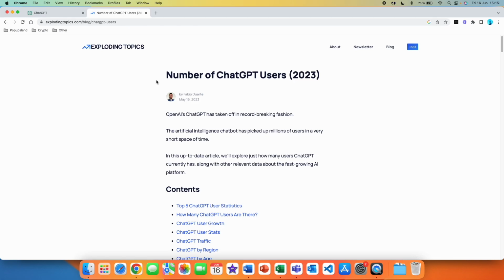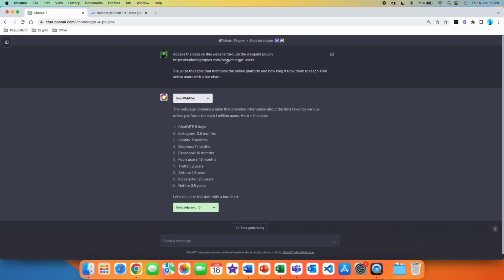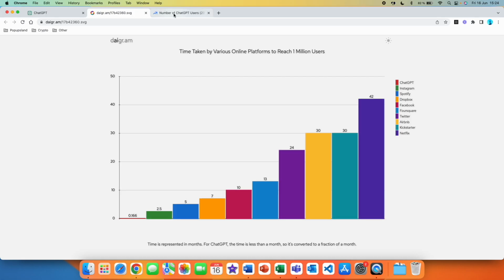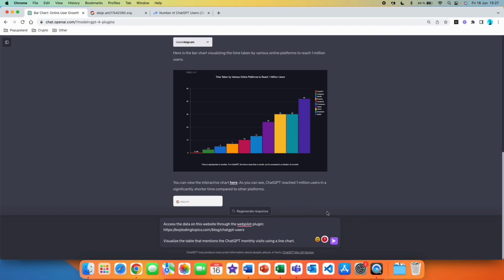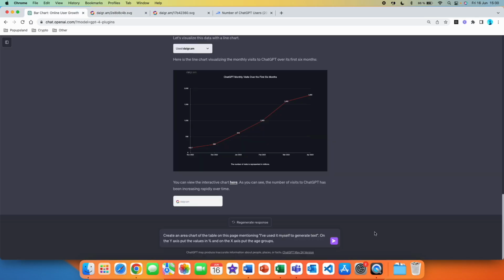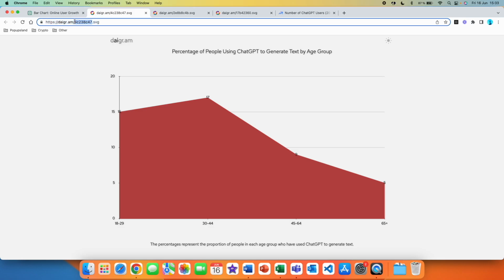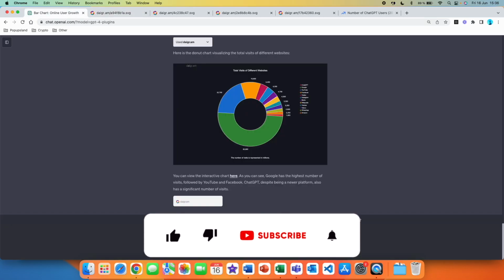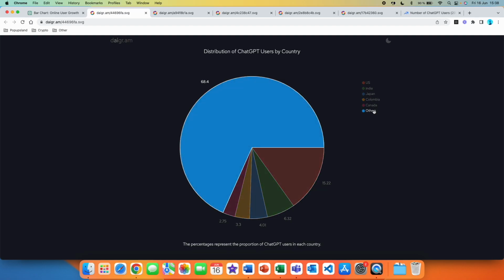ChatGPT plugins | interactive graphs with shareable links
In this ChatGPT tutorial, I show you how you can use CahtGPT plugins to visualize data similarly to the code interpreter. The ChatGPT plugins used for this are the Diagram plugin (Daigr.am) to visualize the data using 5 different types of graphs and the Webpilot plugin to access data on any website.

Chapters:
0:00 The ChatGPT plugins to visuals the data on any website
0:40 The website example (our dataset of ChatGPT users in 2023)
1:31 Which graphs can you create with the Diagram plugin?
1:49 The bar chart
3:25 The shareable link
3:47 The line chart
4:54 The area chart
6:09 The donut chart with interactive legends demo
7:07 The pie chart with dark mode feature demo

🧠 KNOWLEDGE BASE
The best books I read and recommend for learning more about Ai & ChatGPT and how you can use it:

1. Exploring GPT-3: An unofficial first look at the general-purpose language processing API from OpenAI
2. ChatGPT for Beginners: A Step-by-Step Guide to Crafting Great Prompts
3. The ChatGPT Millionaire
4. Chat GPT Bible - 10 Books in 1: AI Applications to Improve Your Life, Boost Productivity, Earn Money, Advance Your Career, and Develop New Skills